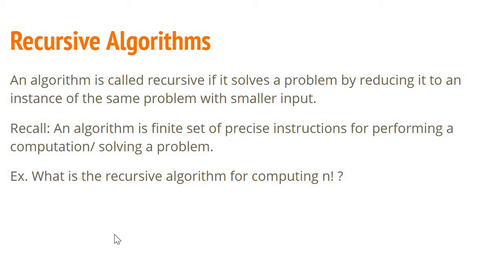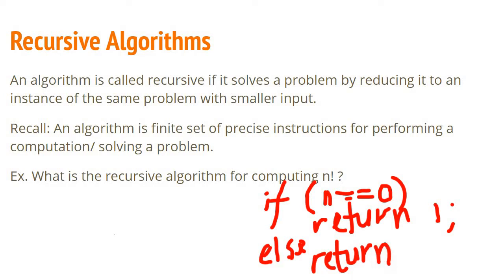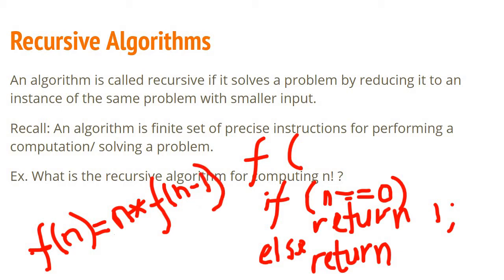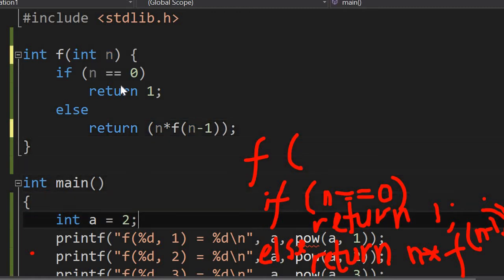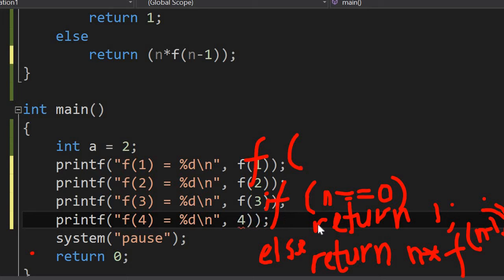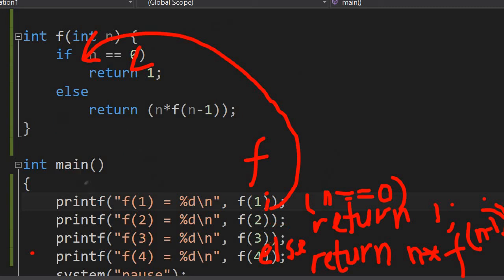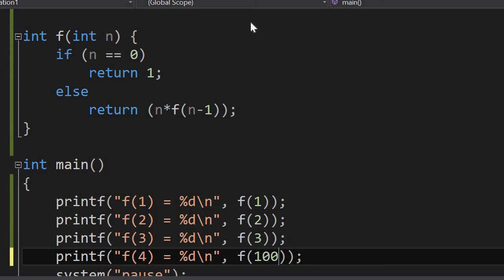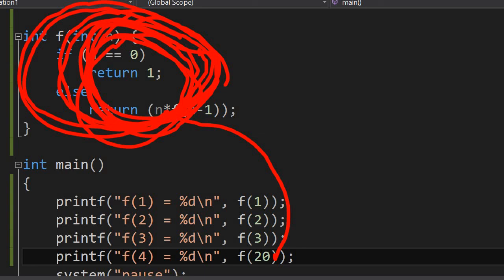DISMATH101-17b Recursion (Factorial)